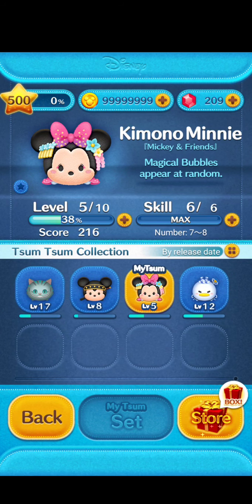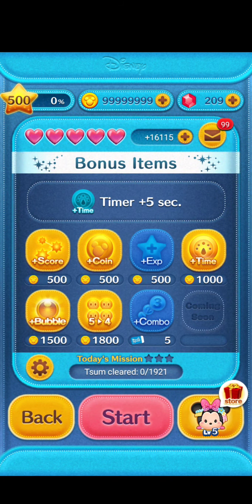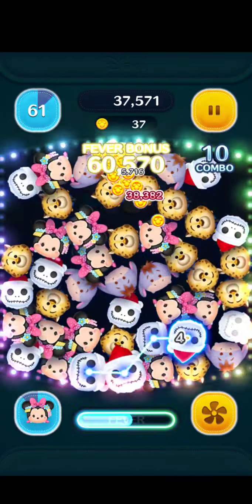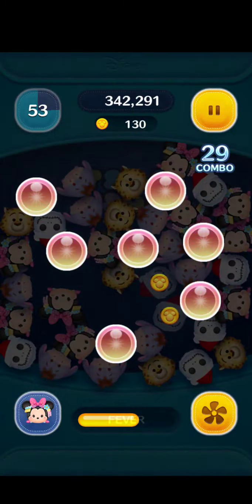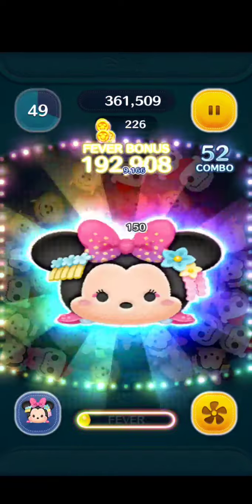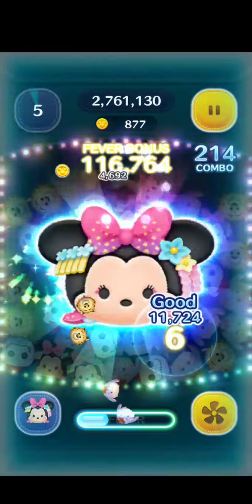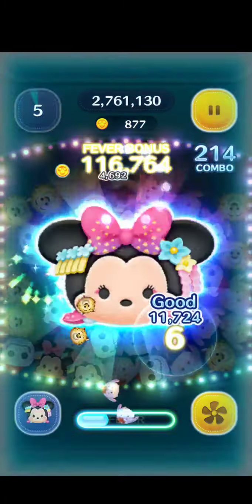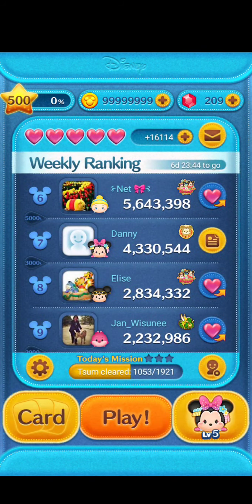Line Disney TsumTsum ~ 🎋imono Minnie SL6 Gameplay 《 4.3 Million Score 》